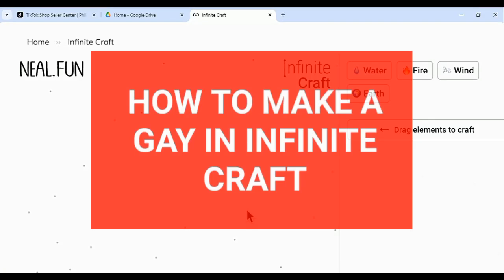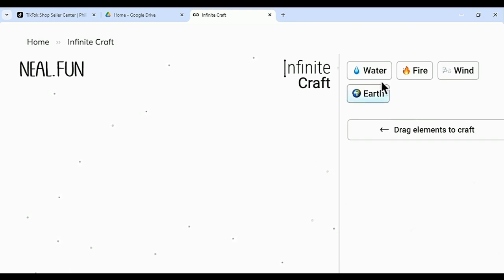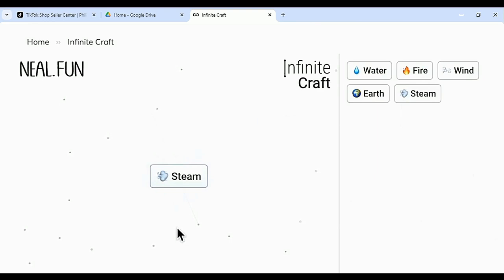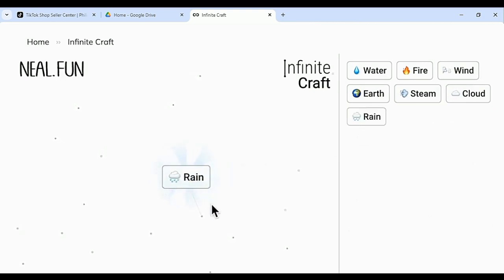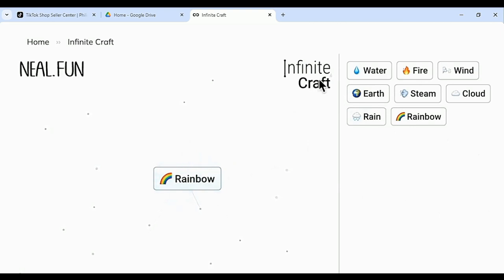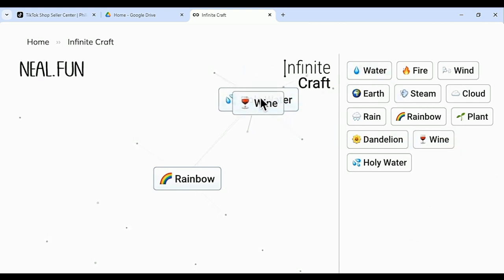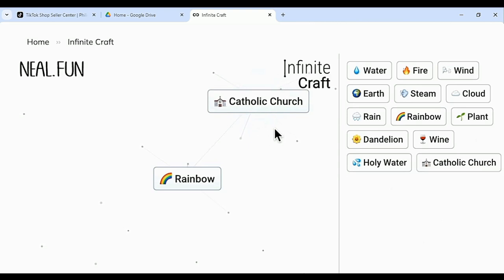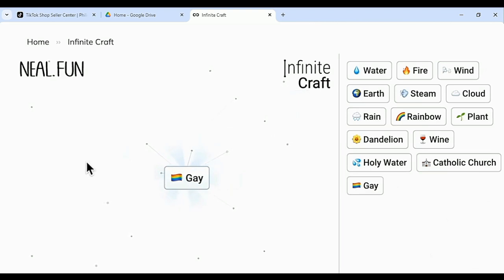how to Make a Gay in Infinite Craft (Infinity Craft l Infinite Craft)